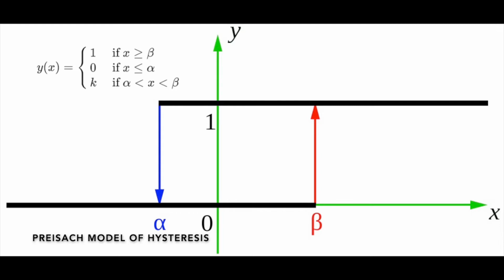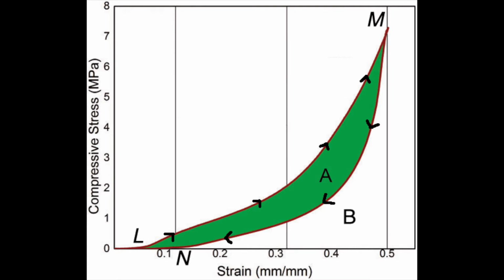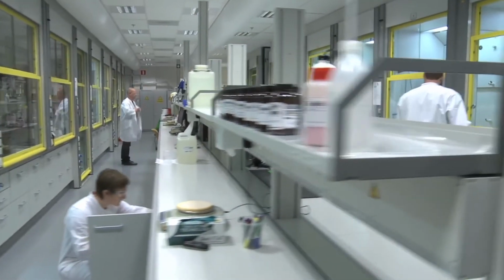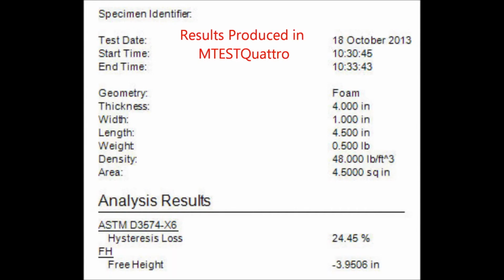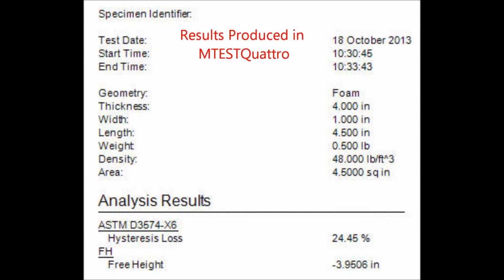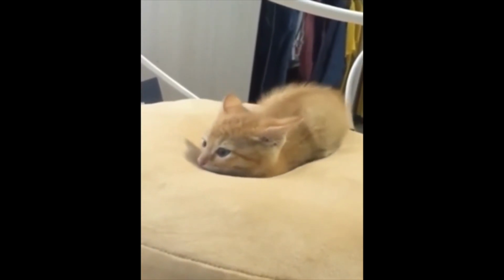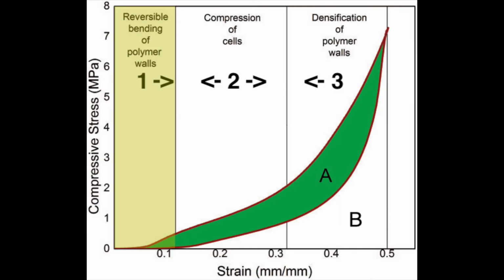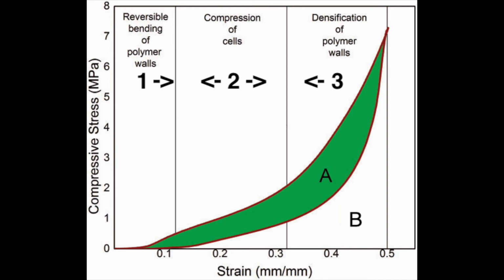Elastic Hysteresis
An introduction to the concept of elastic hysteresis.

Produced by Trevor Bloomfield